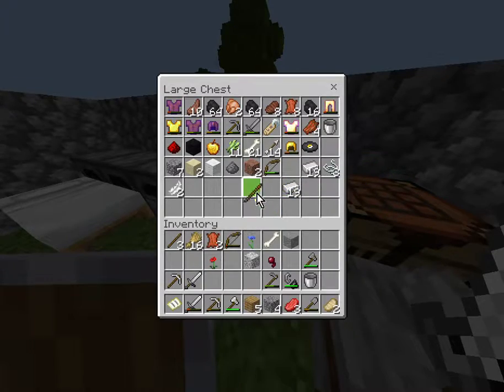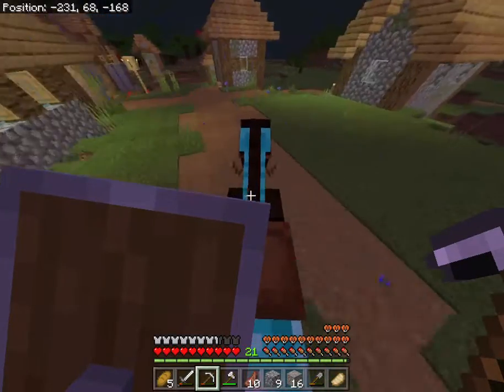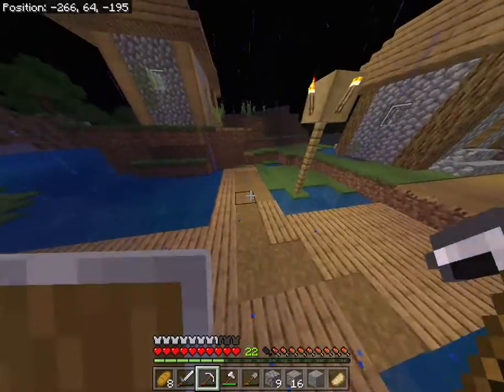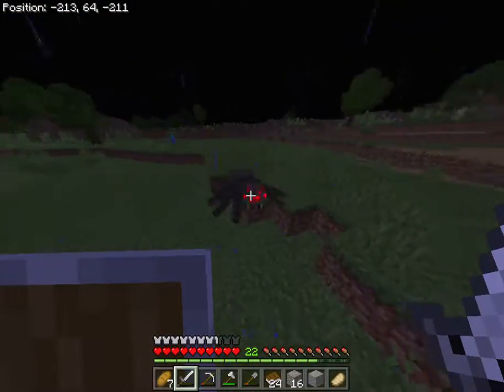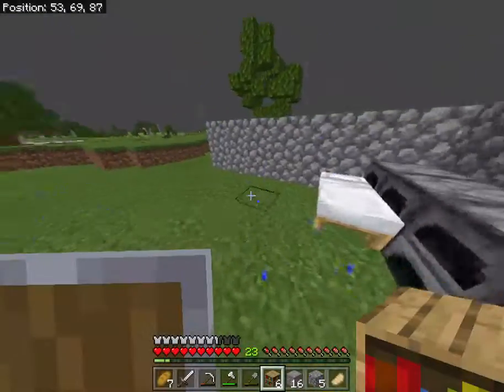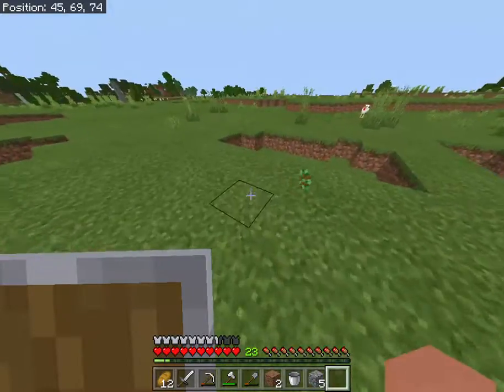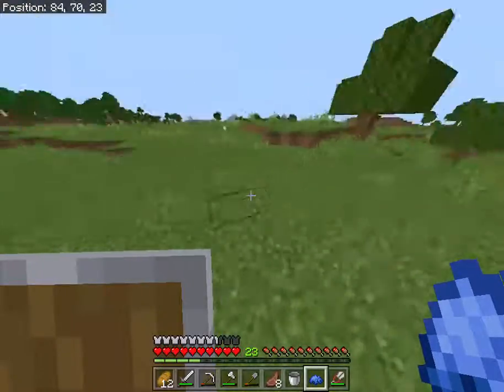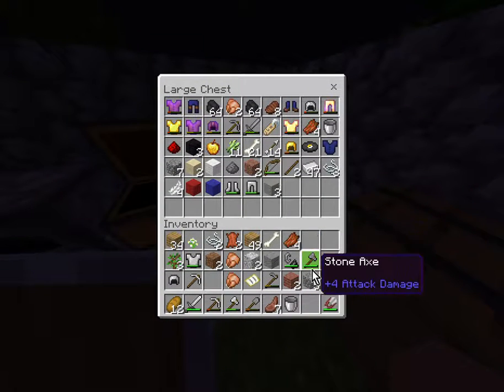Minecraft hard mode part 3 (bedrock)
One of the comments in the previous video told me about how to play disc 13.